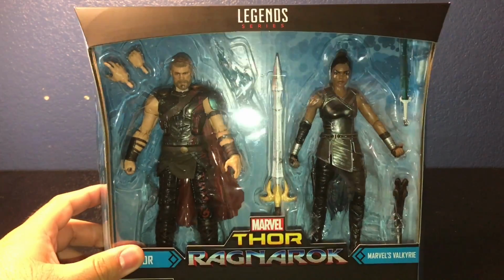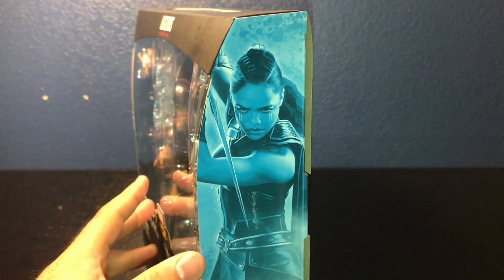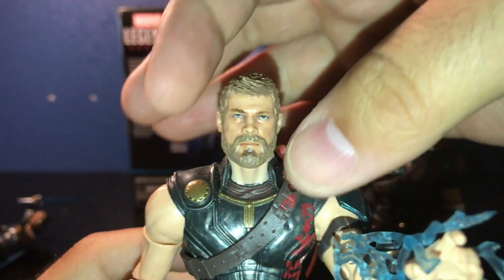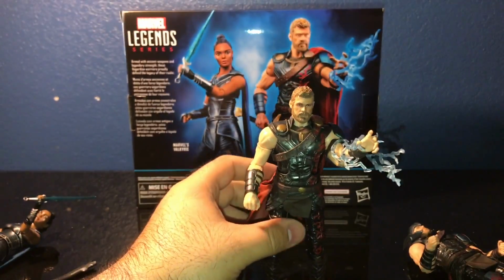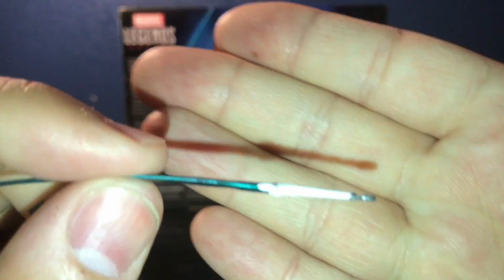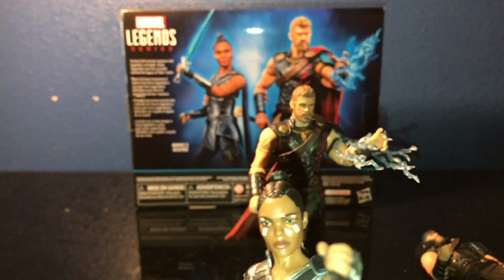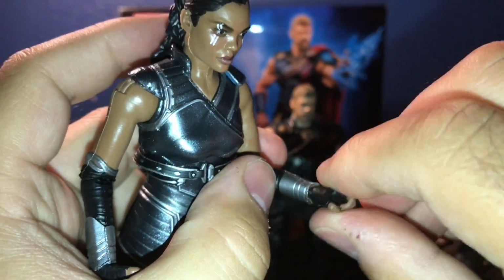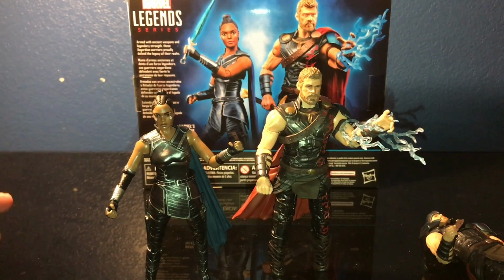Marvel Legends THOR & VALKYRIE 2 Pack Thor Ragnarok Target Exclusive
Hasbro Marvel Legends Series Thor Ragnarok 2 Pack Target Exclusive - Thor & Valkyrie

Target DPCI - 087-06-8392